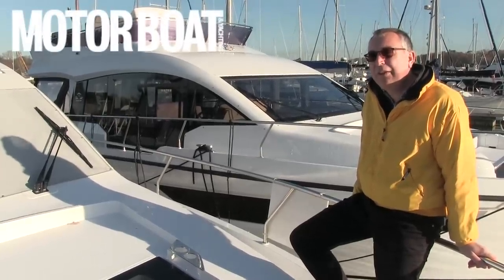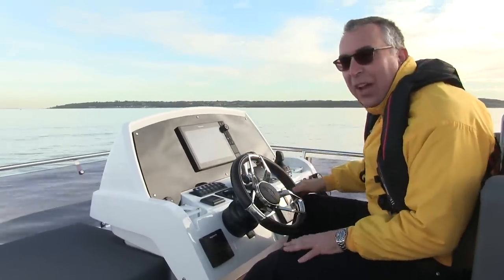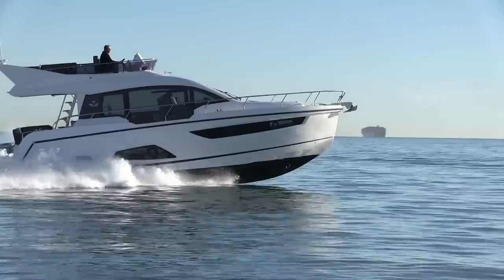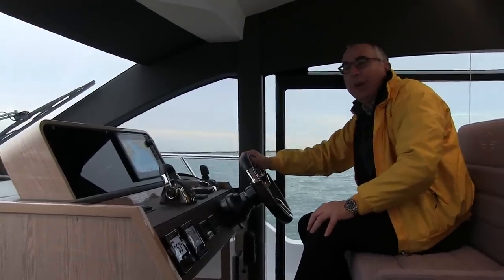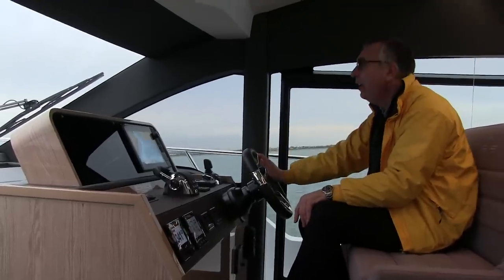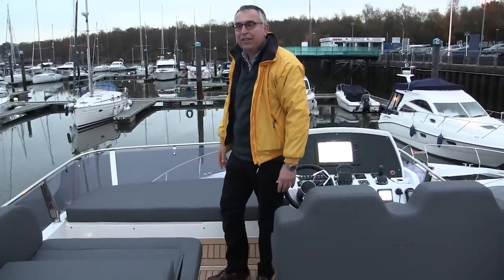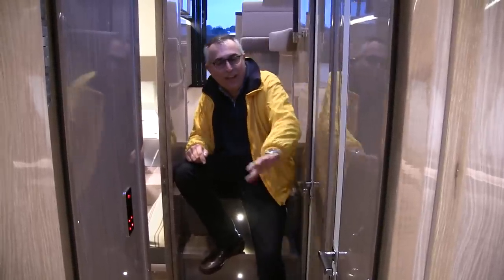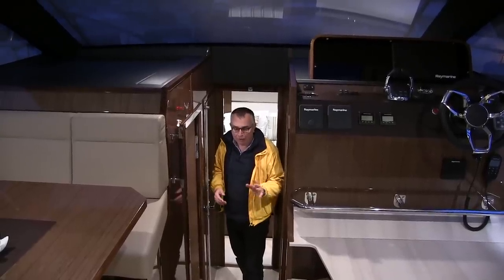Sealine F430 | Review | Motor Boat & Yachting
Our in-depth review of the Sealine F430, one of the most spacious flybridge cruisers in its class.